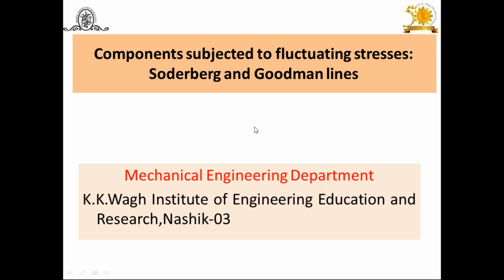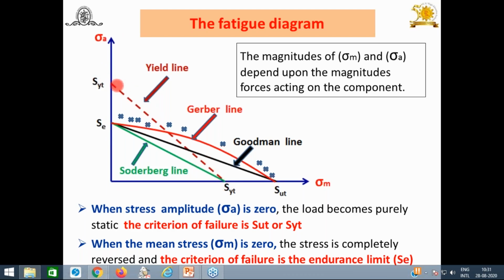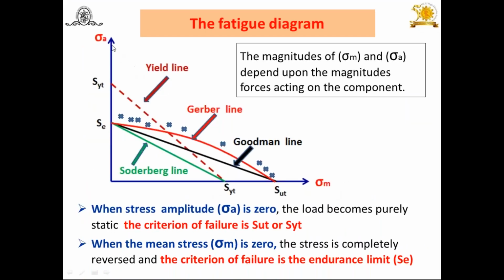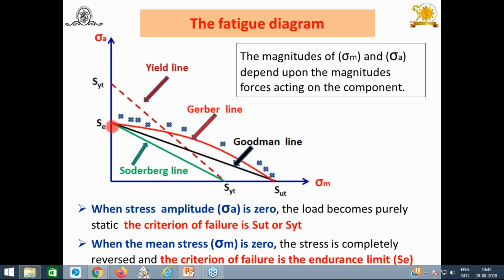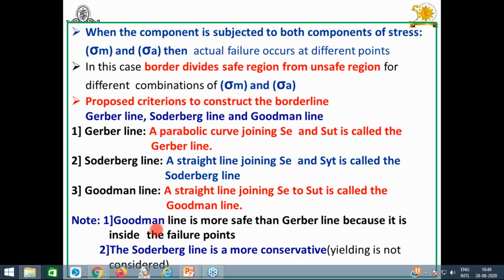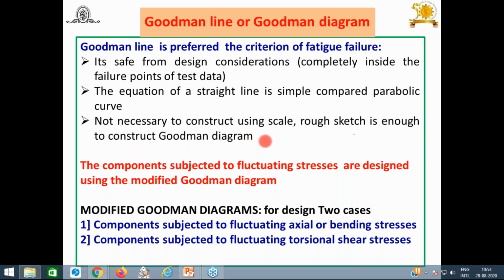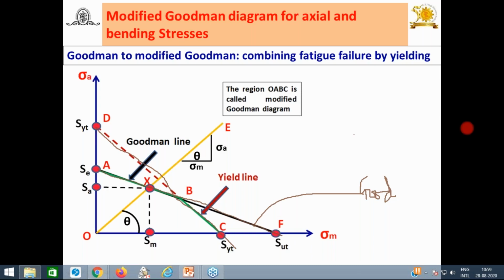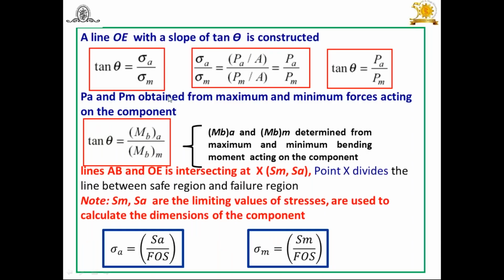Component subjected to Fluctuating Stresses: Soderberg, Gerber and Goodman Diagrams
This video discusses the  design criteria of components subjected to fluctuating/alternating  load. In this video, Soderberg, Gerber and Goodman and modified Goodman diagram for component subjected to axial or bending stresses is discussed.